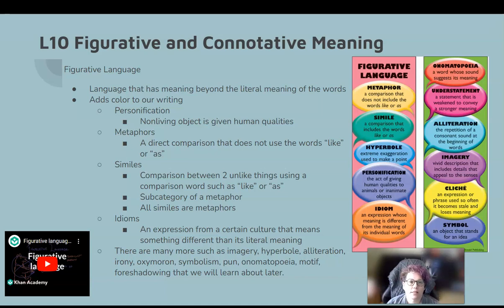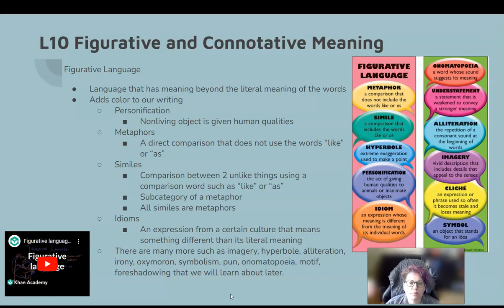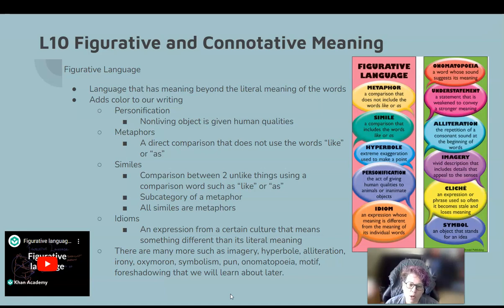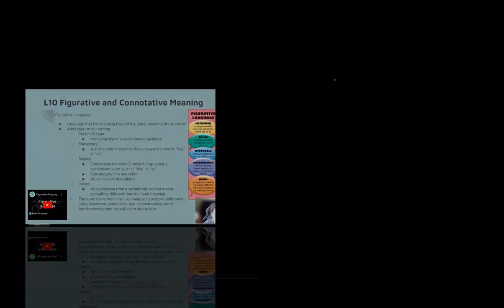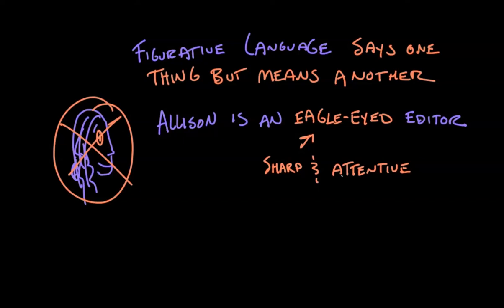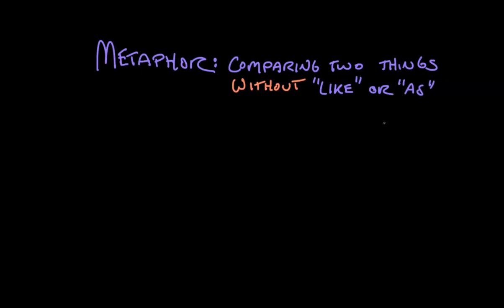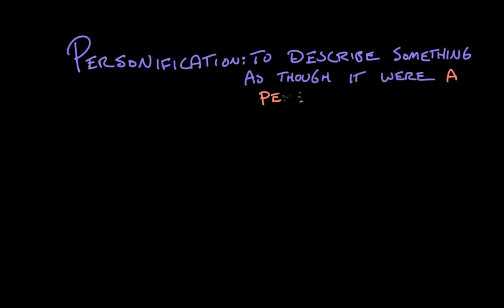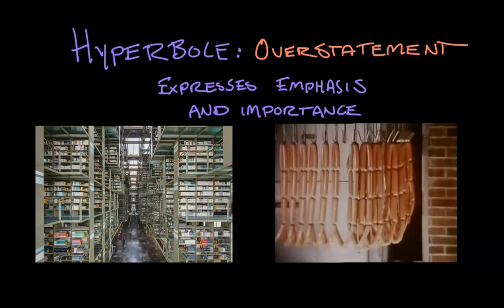S2U4L10 Figurative and Connotative Meaning Part 2